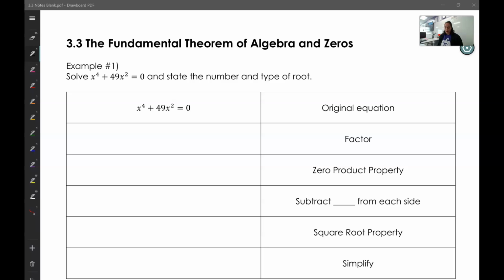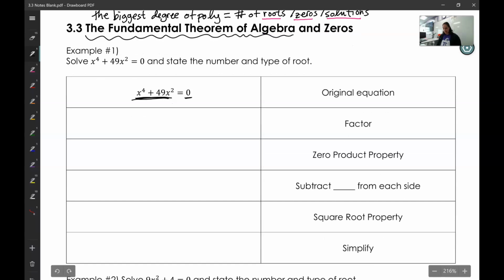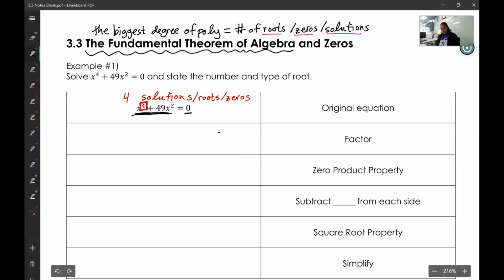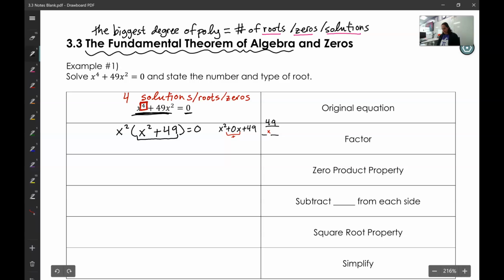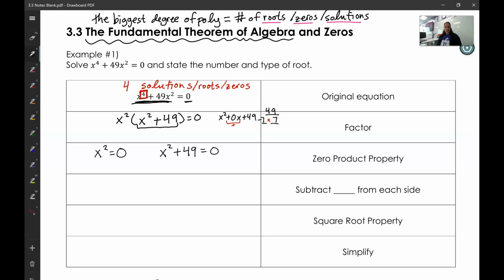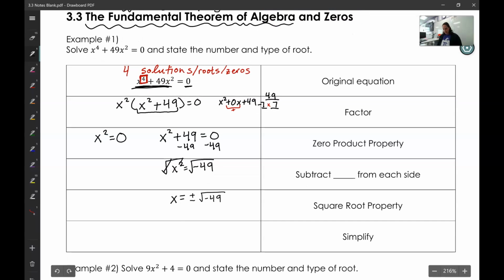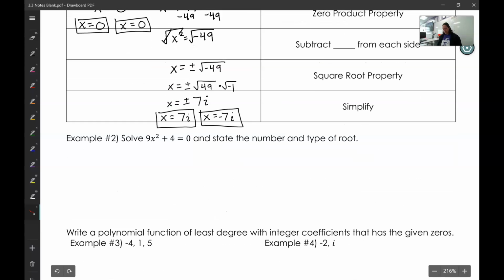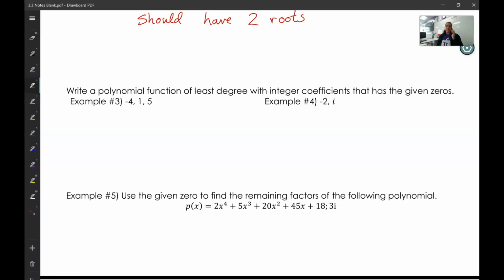SecMath3 3.3 Lesson Pt 1